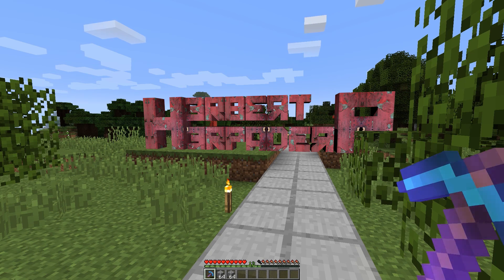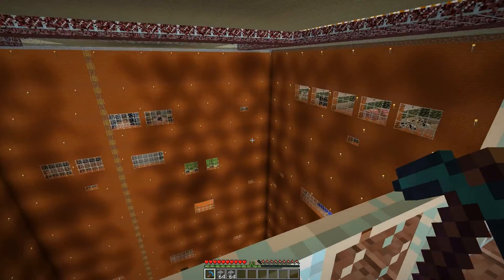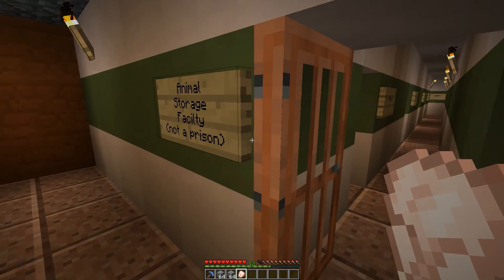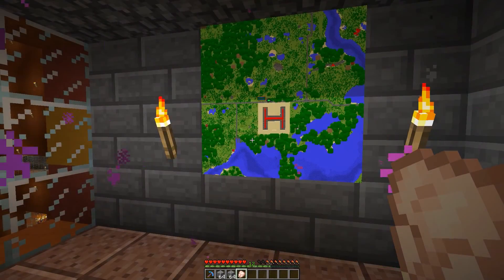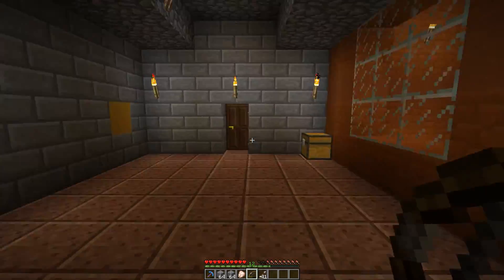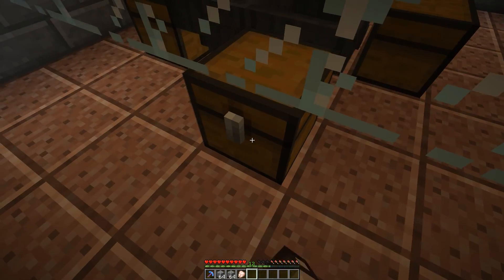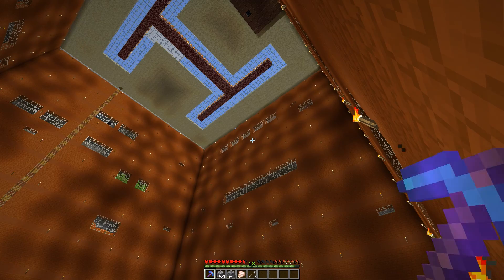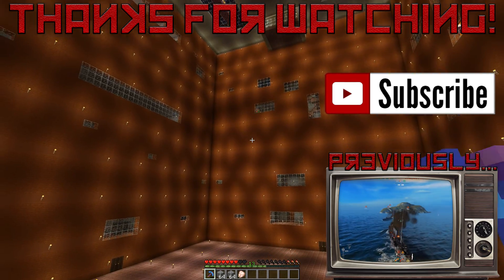Minecraft House Tour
I've nearly finished my Minecraft house, so why not show it off.